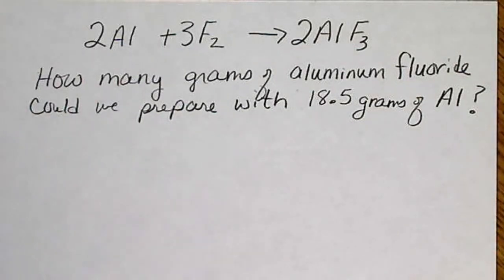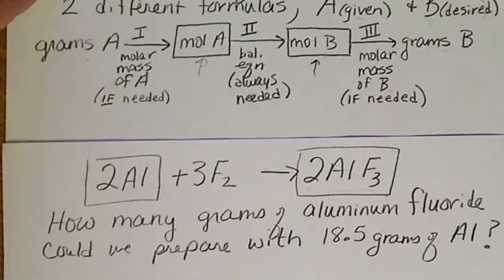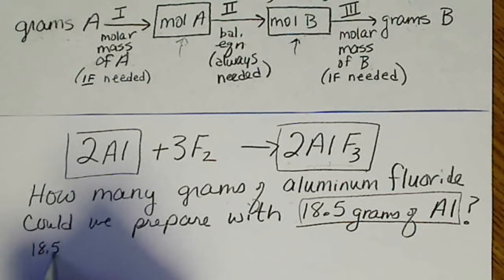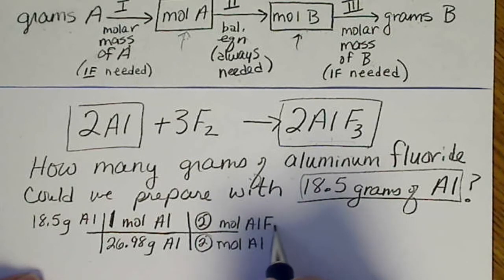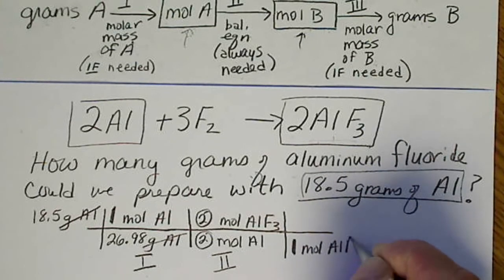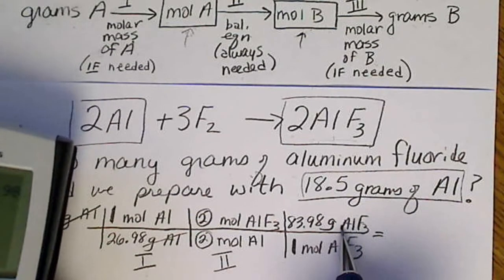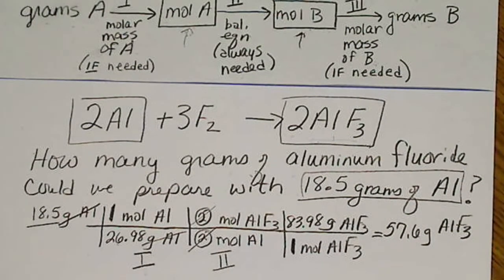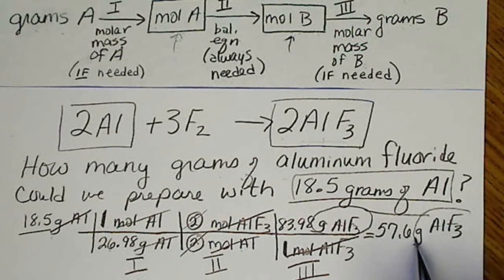Stoichiometric Calculations: Grams of A to Grams of B. All 3 Steps on the map are needed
The most common calculation in chemistry is to calculate the mass of a given formula (A) to the mass of the desired formula (B).  This example takes us through all 3 steps on the Stoichiometry map.
This is analogous to using a cookie recipe with flour and sugar given in cups (which represents Moles), but starting with 10 pounds of sugar (as it's purchased) and asking how many pounds of flour are needed to use up all the sugar.  The recipe ratio represents the balanced equation.  3 steps are needed to do this calculation.